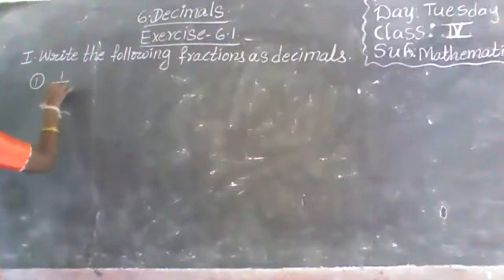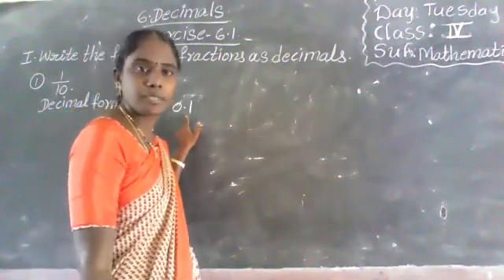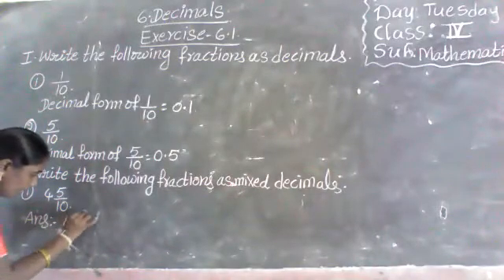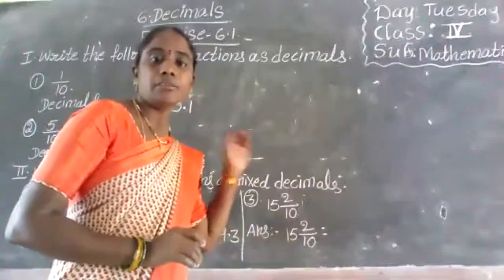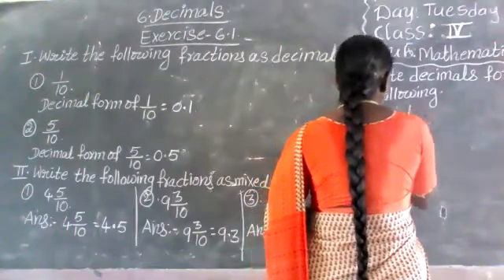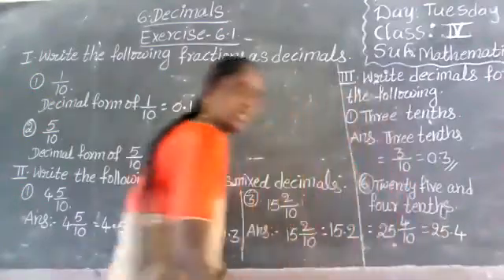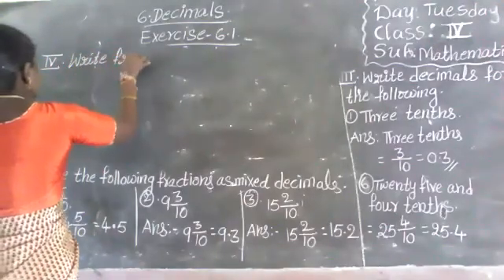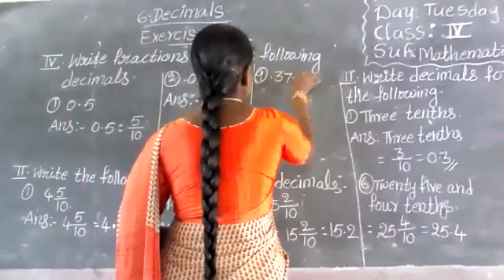IV Class Mathematics (29.12.2020) From Vivekananda High School, Ramannapet